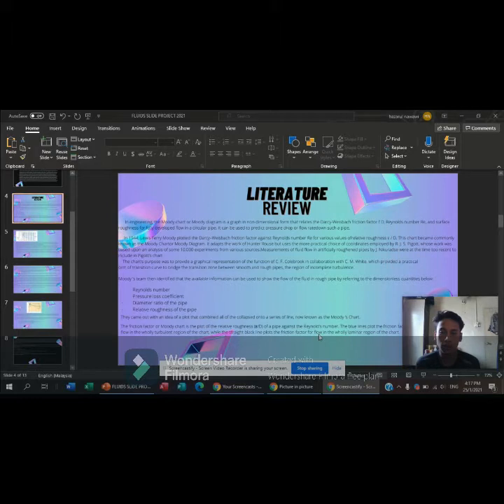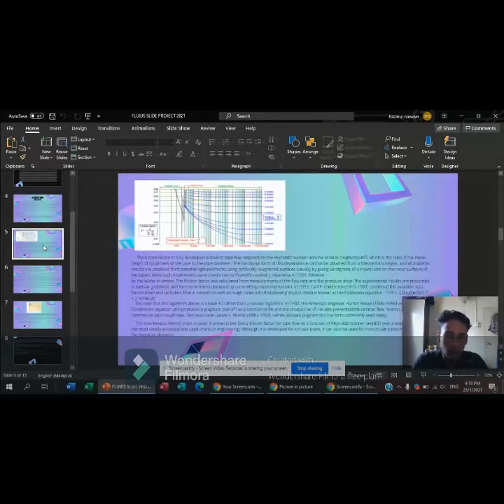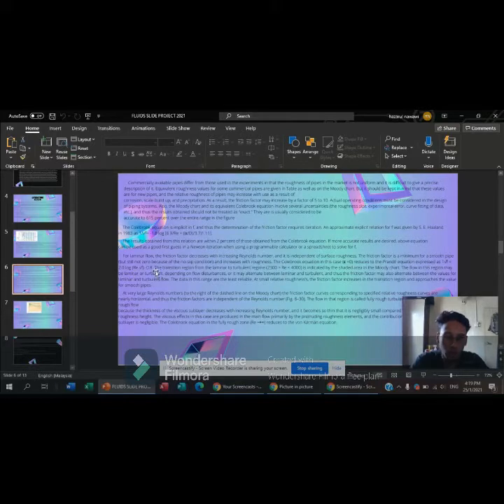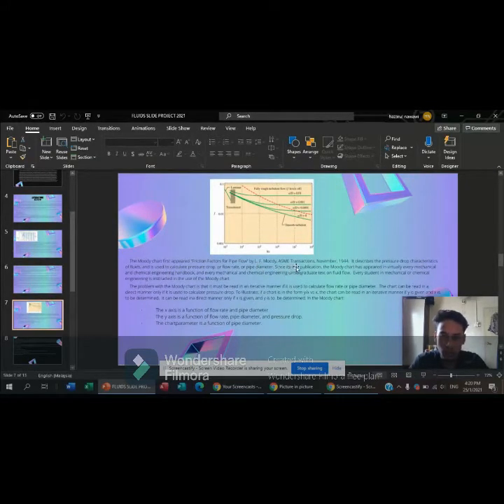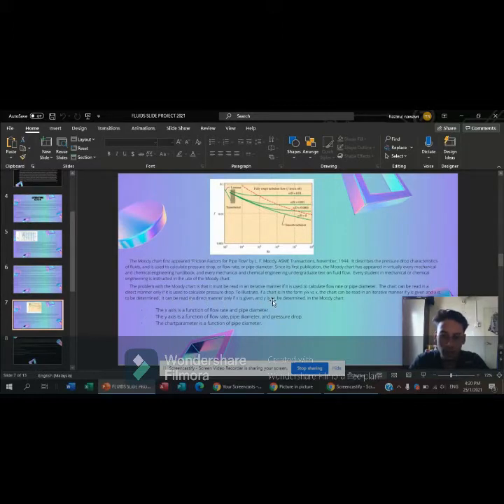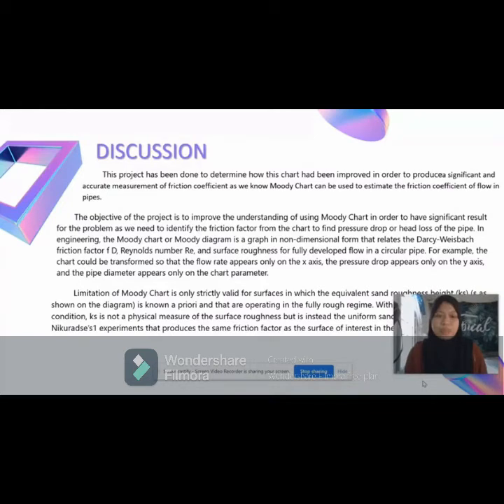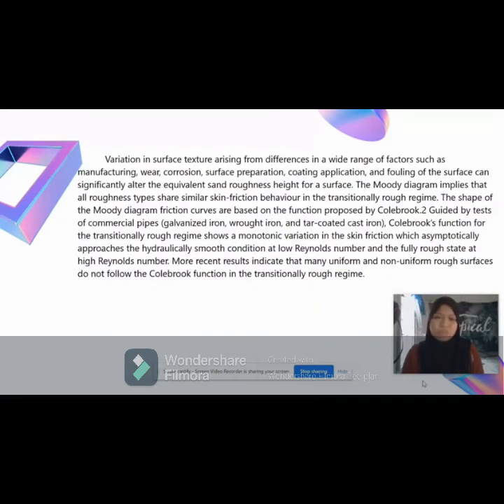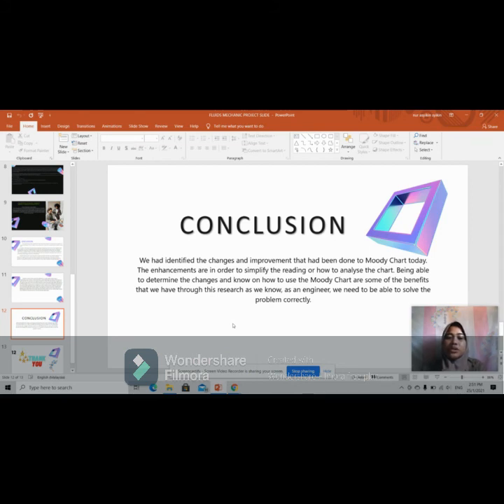Fluid Project Presentation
Improvement of the Moody Chart